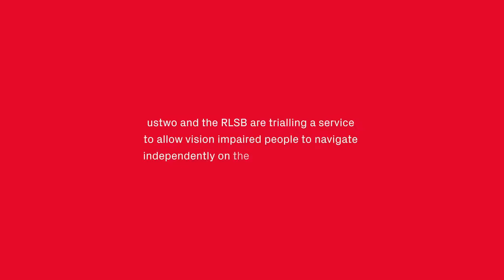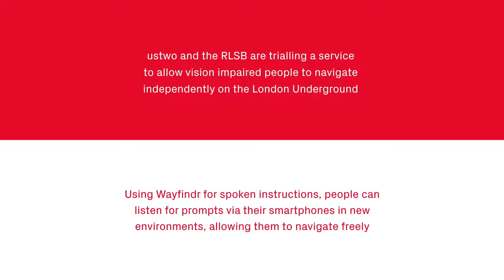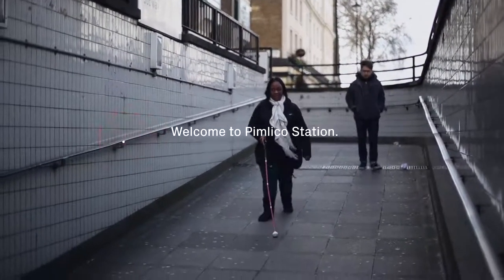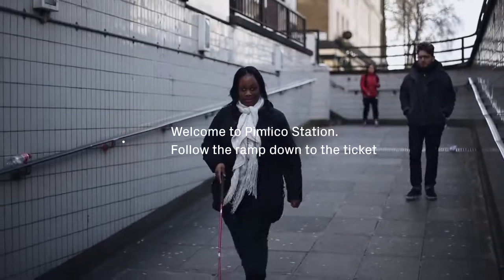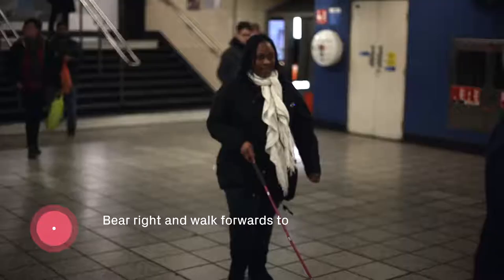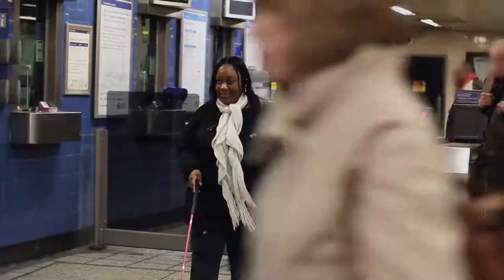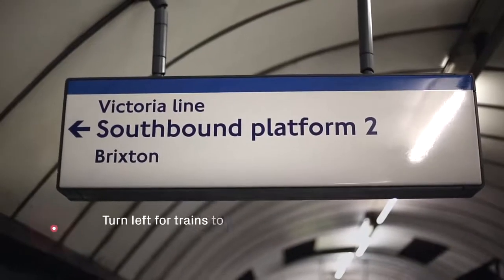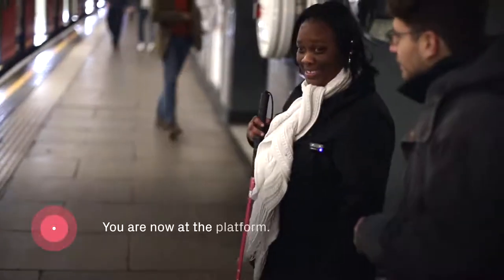Innovative Practice 2016: Wayfindr – Empowering vision impaired people to travel independently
The mission of Wayfindr is to create an Open Standard for Audio Wayfinding. The standard helps the makers of wayfinding products to create experiences that are consistent, seamless, and reliable. Moreover, the implementation of such a standard will empower vision-impaired people to move independently throughout their various environments – whether completing day-to-day tasks or exploring new places around the world – by giving them access to reliable, consistent directions from their smart phones and other devices. Wayfindr will also be leading the way in the installation of Beacon technology in underground rail networks, for the first time opening up fully independent travel in cities such as London to vision-impaired people.